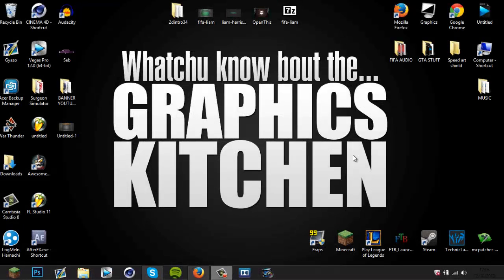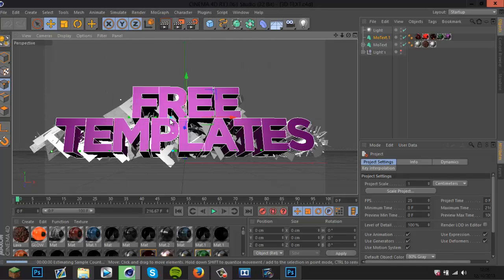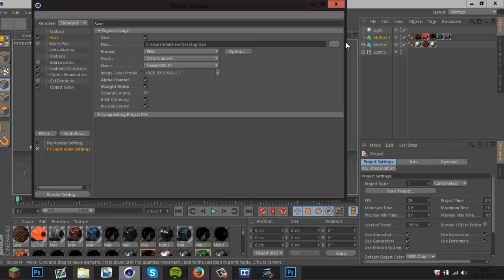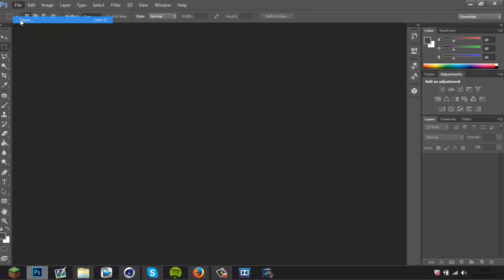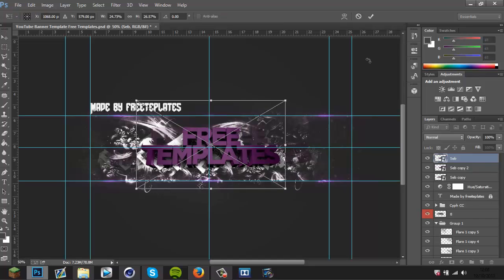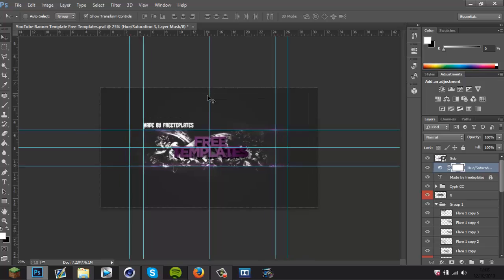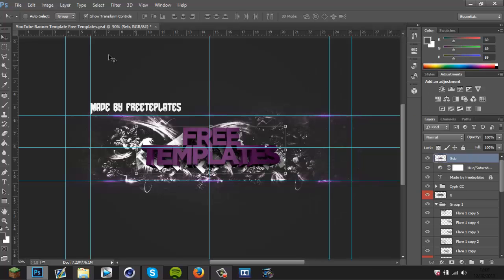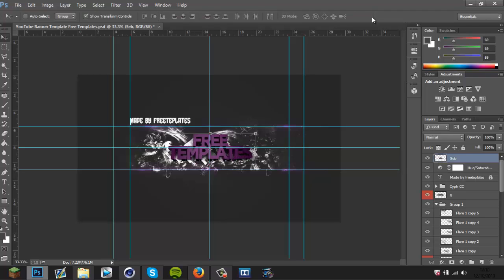Youtube Banner | PSD | OCT 2014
THANKS

-Matty

free Youtube Banner | PSD | OCT 2013
free youtube Youtube Banner | PSD | OCT 2013
free youtube Youtube Banner | PSD | OCT 2013 download
free youtube Youtube Banner | PSD | OCT 2013 download 2013
free youtube Youtube Banner | PSD | OCT 2013 download 2013 zip
free youtube Youtube Banner | PSD | OCT 2013 download 2013 zip C4D
Professional free youtube Youtube Banner | PSD | OCT 2013 download 2013 zip C4D